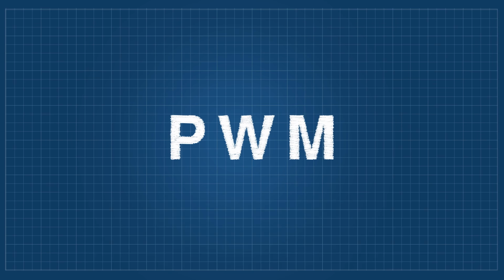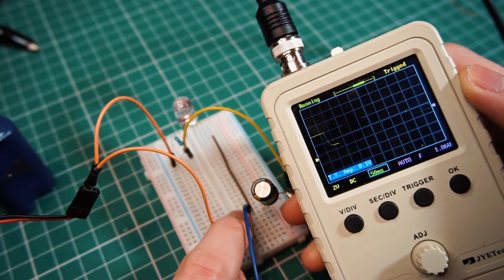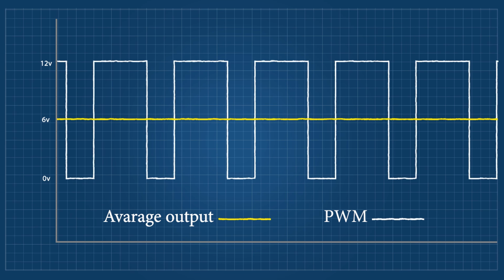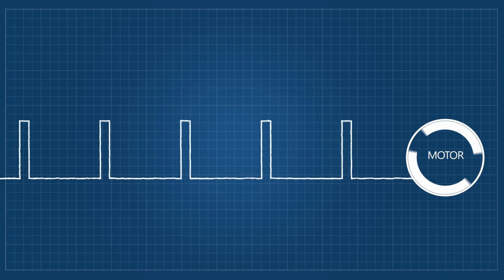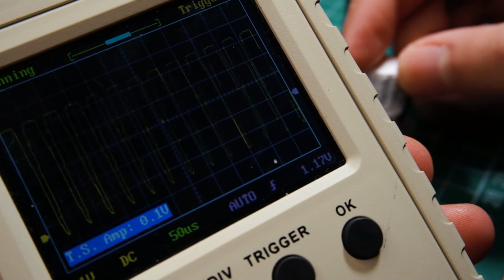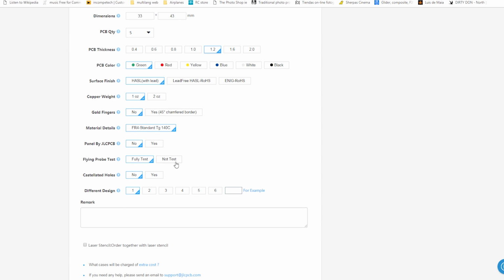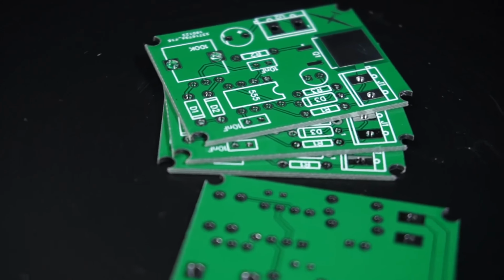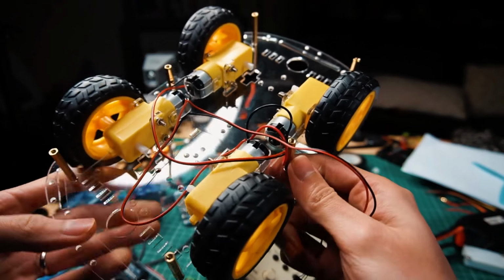How PWM works | Controlling a DC motor with a homemade circuit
They work during chinase new year!

This is a very cool electronic project to control DC loads using a ver cheap and reliable design.

This video also explains in deph all about PWM so you can understand it easily.